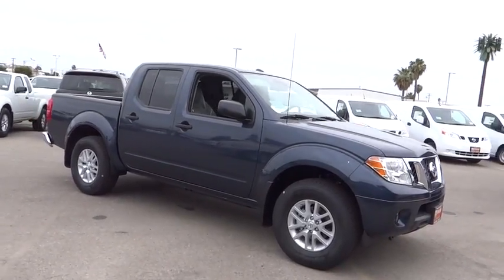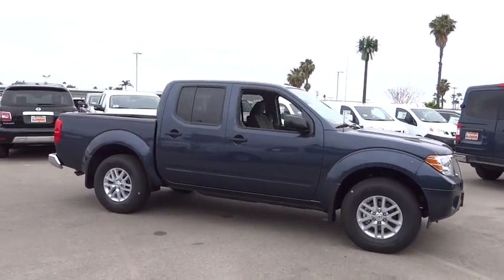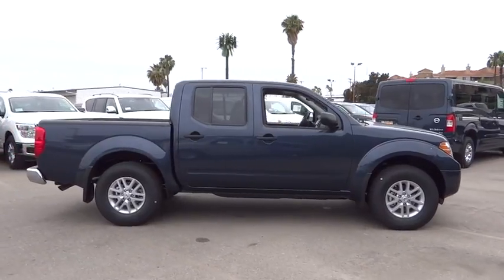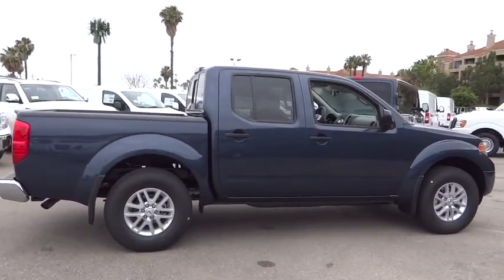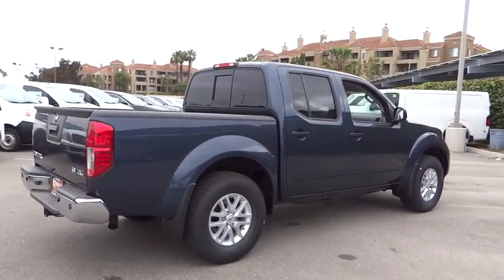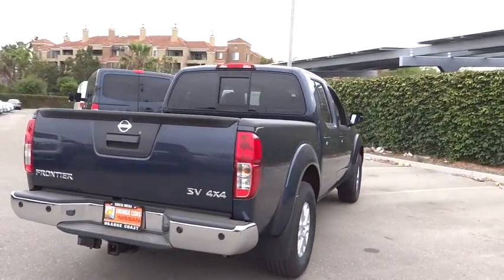2018 Nissan Frontier Costa Mesa, Huntington Beach, Irvine, San Clamente, Anaheim, CA FR80838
Arctic Blue Metallic New 2018 Nissan Frontier available in Costa Mesa, California at Orange Coast Nissan. Servicing the Huntington Beach, Irvine, San Clamente, Anaheim, CA area.
2018 Nissan Frontier SV V6 - Stock#: FR80838 - VIN#: 1N6AD0EVXJN761407

New Price! Arctic Blue 2018 Nissan Frontier SV 4WD Automatic V6 4WD. Price includes: $1,000 - Nissan Customer Bonus Cash - 2018 Frontier. Exp. 05/31/2018